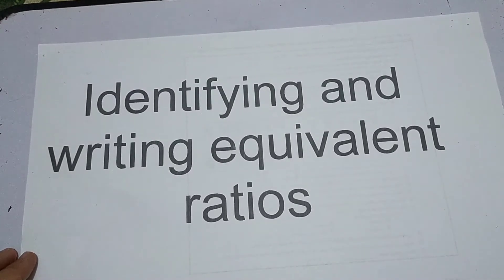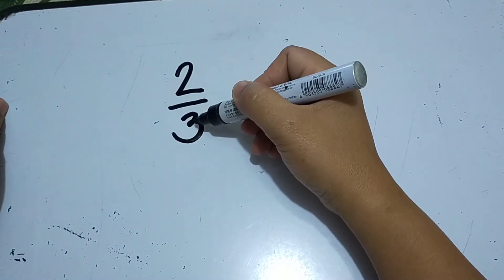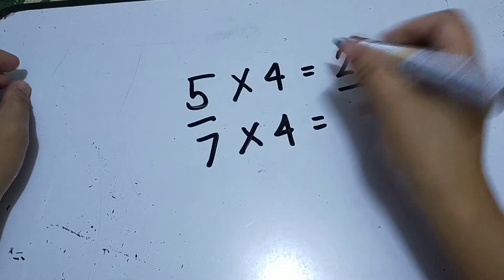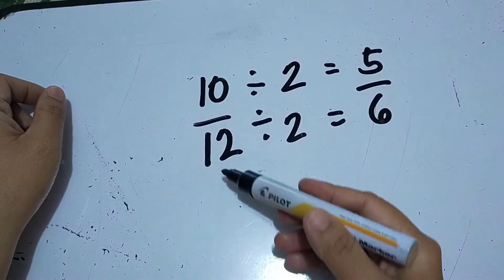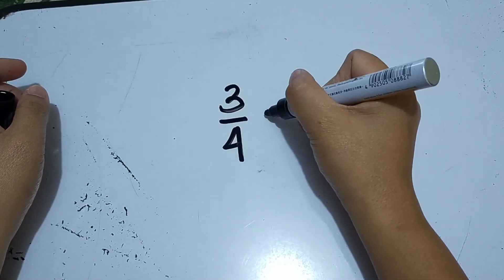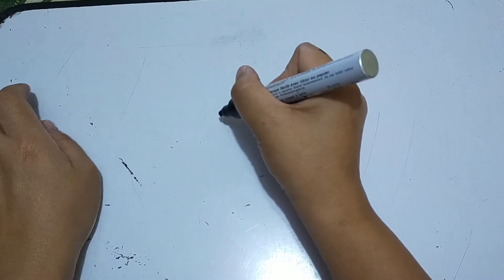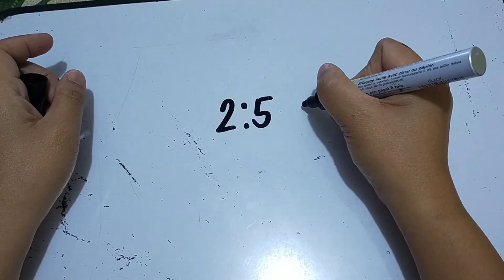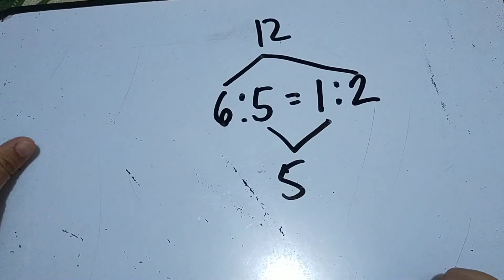Identifying and Writing Equivalent Ratios